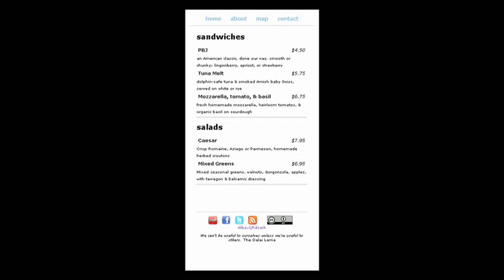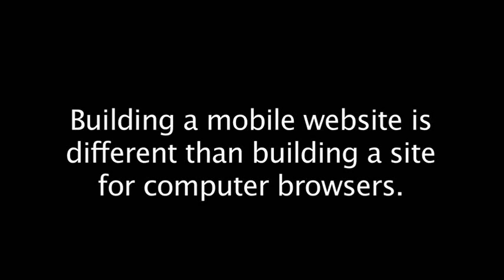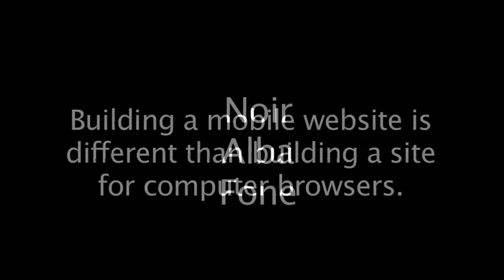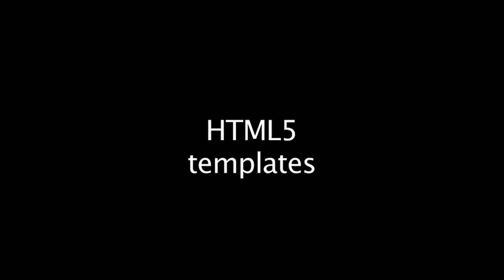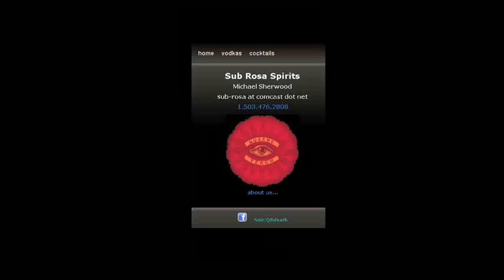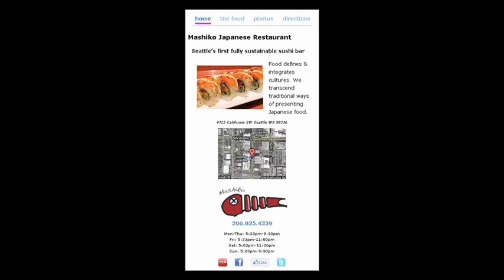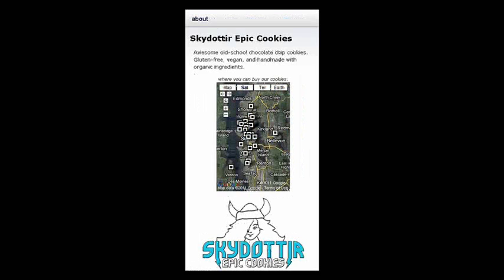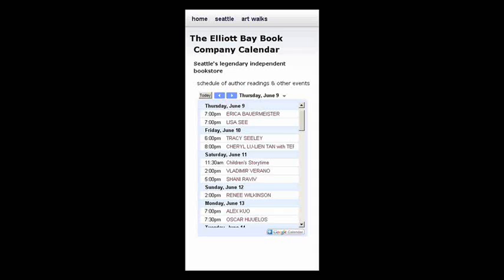Noir, Alba & Fone: HTML5 Mobile Web Templates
Create stunning mobile web pages using our HTML5 + CSS3 templates: Noir, Alba, & Fone.

QRdvark.com/templates/